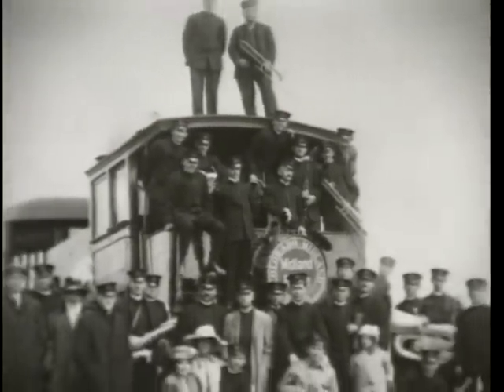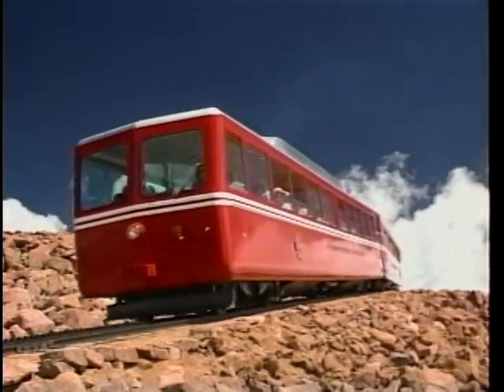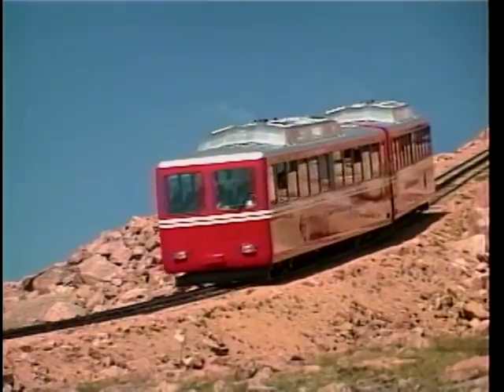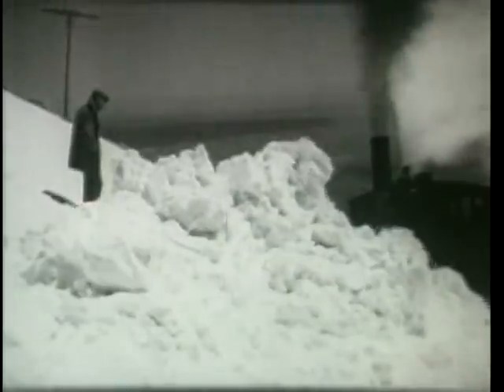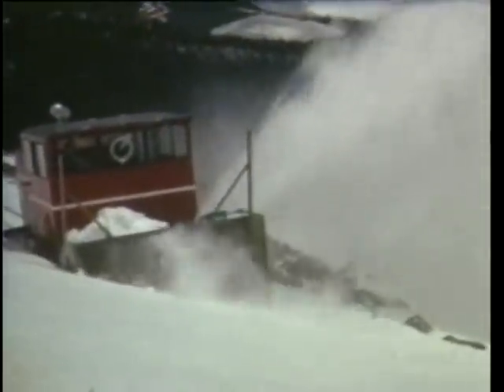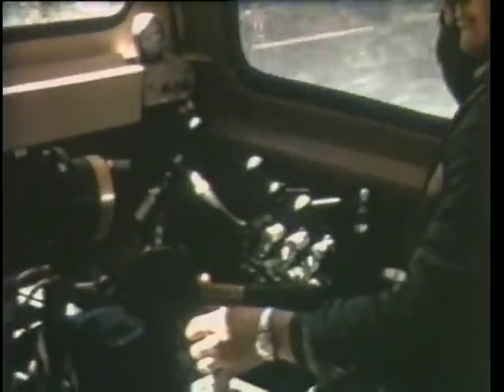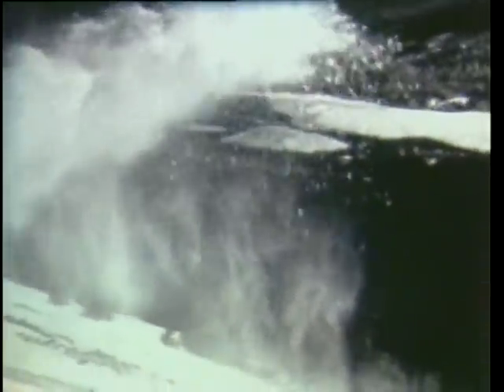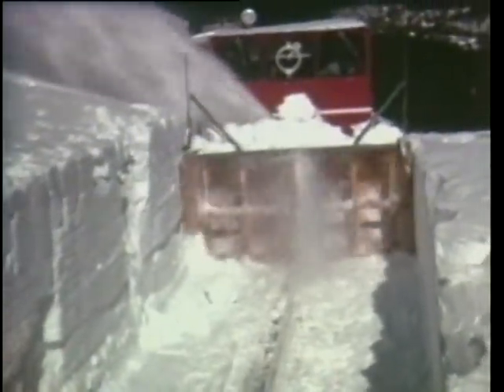Pikes Peak Cog Railway Snow Plow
The Manitou & Pikes Peak Railway is the worlds highest cog railroad and third highest railway of any kind. Its trains first reached the summit of 14,115-foot Pikes Peak in 1891. Today, it operates modern diesel railcars. On special occasions, trains are pushed uphill by antique diesel streamliners or an old steam locomotive. It is extremely steep using special track to enable trains to climb to the summit in only 9 miles. This clip shows snow plowing techniques from the earliest steam locomotive pushed wedge plow to the diesel rotary snow plow. The entire 39 minute program Pikes Peak By Rail is now posted here as well.